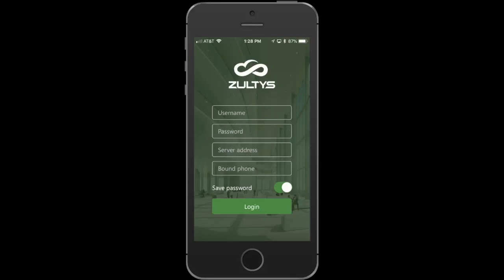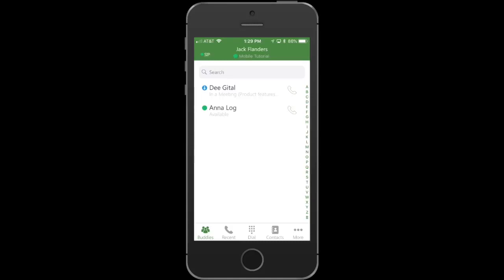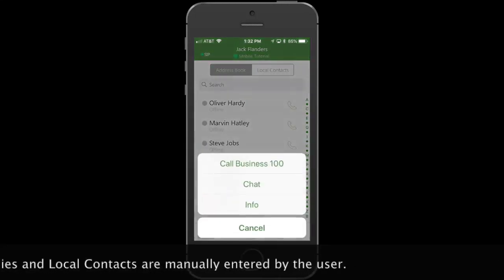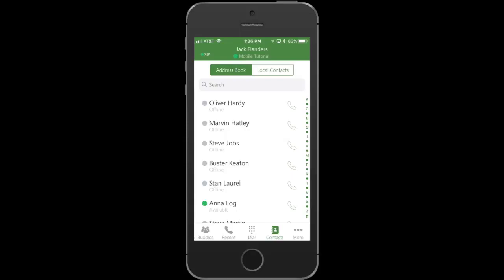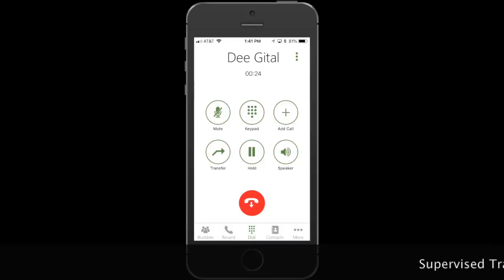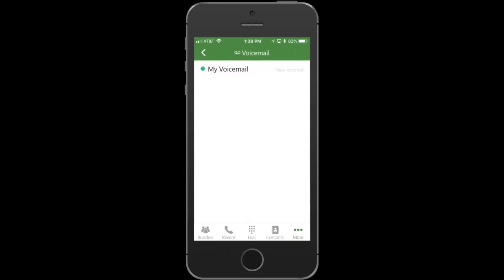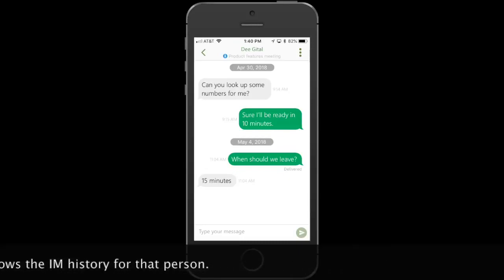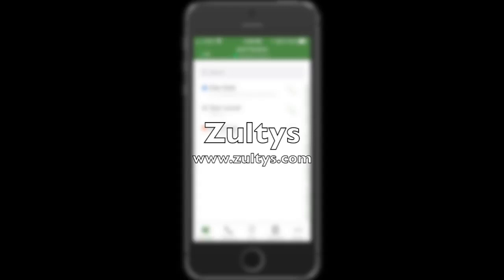Zultys Mobile for iPhone Tutorial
Perfect Mobile Solutions
Zultys real-time mobile Unified Communications and teleworker solutions allow mobile and remote workers to access the corporate Voice and Unified Communications system quickly and easily no matter where they are. With Zultys Mobility your team can cooperate as a single integrated unit regardless of whether they are sitting in the same room or are working in different parts of the world.

Perfect Connectivity Wherever You Go
Zultys Unified Communications Mobility solutions are designed to connect you to your customers and colleagues anytime, anywhere.

Our real-time mobile applications seamlessly integrate mobile workers into the corporate Voice and Unified Communications system. Staying in touch is simple with features like real time presence, chat and Instant Messaging (IM). Moreover Zultys offers critical tools like single number contact, incoming call and IM alerts, internal extension dialing as well as corporate directory access to expedite work processes from any location. Zultys’ solutions also enable Least Cost Routing; set-up and carry long distance mobile calls through the company’s IP phone system and VoIP infrastructure to help save money on phone bills.

Zultys on the web Zultys on Linkedin Zultys on Facebook Zultys on Twitter Zultys on Instagram Zultys on Spotify